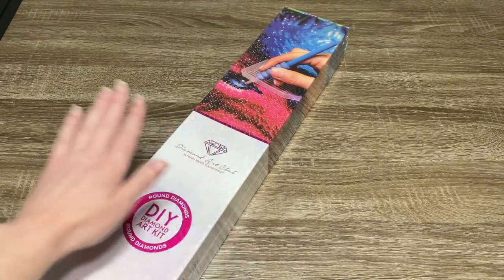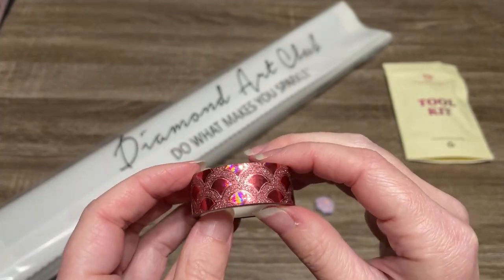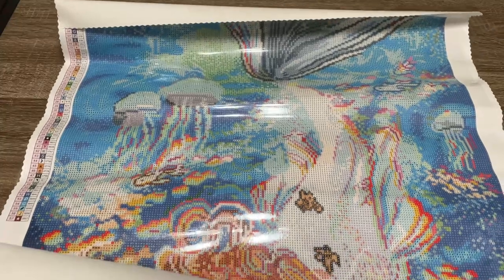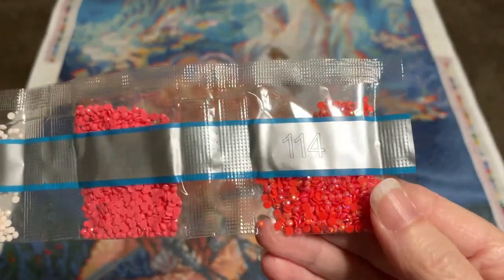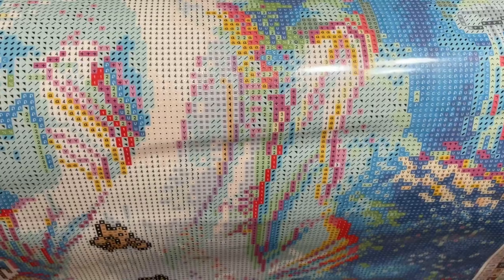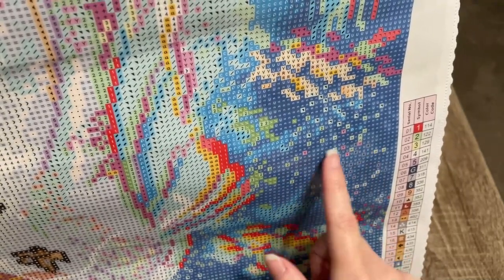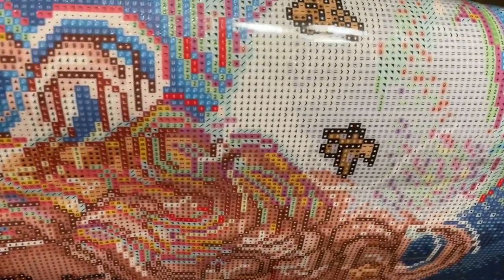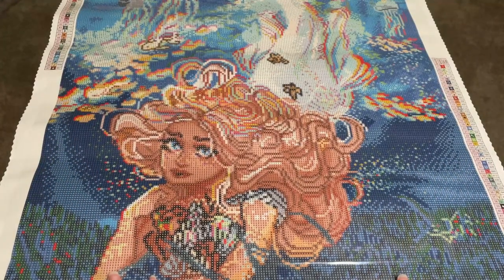Diamond Art Club BLACK FRIDAY SNEAK PEEK! | Under the Sea by Sarah Moustafa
Thanks for visiting my channel for this very special Black Friday Sneak Peek from Diamond Art Club! This kit is "Under the Sea" by Sarah Moustafa! Isn't she a beauty? This kit will release on Friday, November 25, 2022 at 12am PST for Diamond level members and at 6am PST for general access. Thank you so much DAC for sending me this kit!

Follow DAC's socials!

Timestamps
00:00 Intro
14:17 Done with Drills